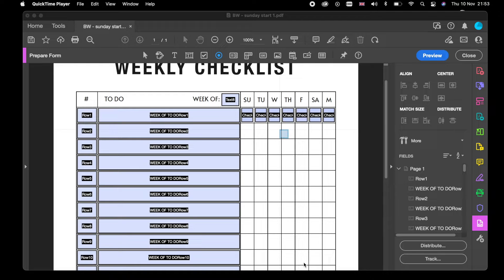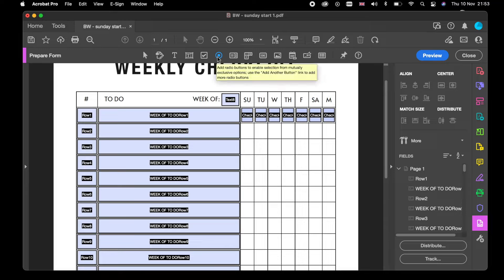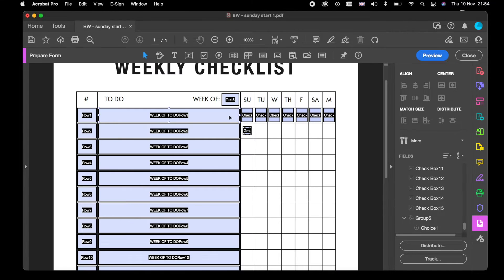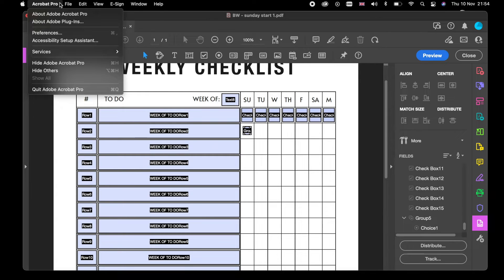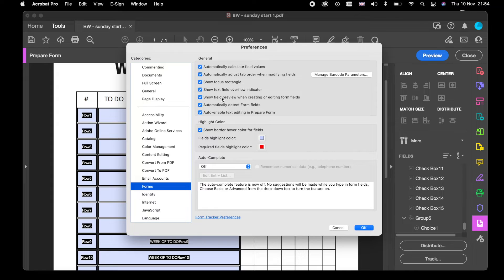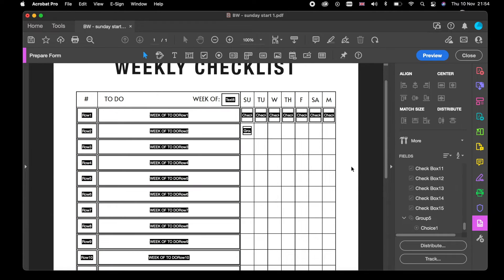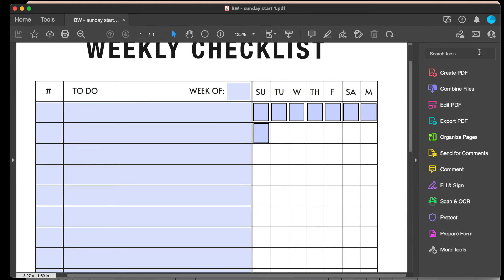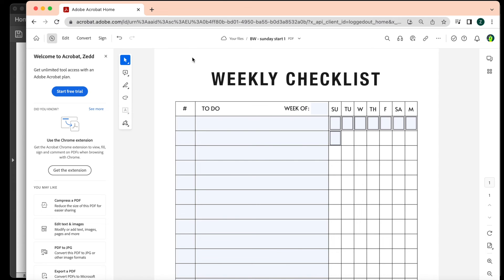How To Stop Fillable PDF Flickering in Adobe Acrobat pro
I've been trying to find a solution for some time now, and have noticed that it has something to do with checkboxes/radio buttons - etc.

Weirdly enough there is no problem when adding a text box!

I've been going a little crazy trying to find a quick fix. So I really hope this helps you too!